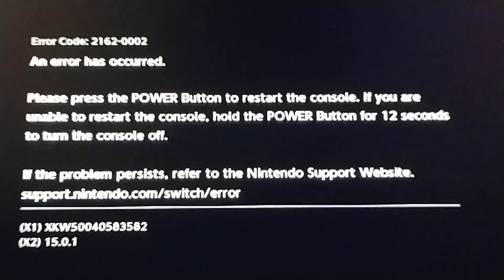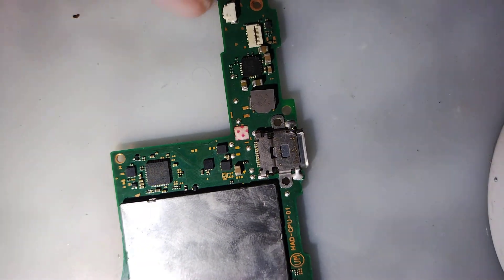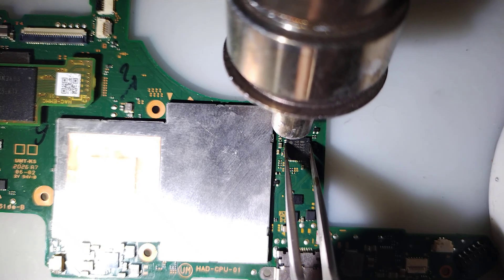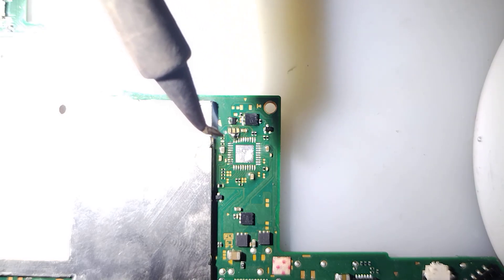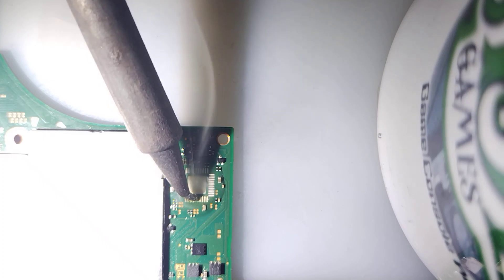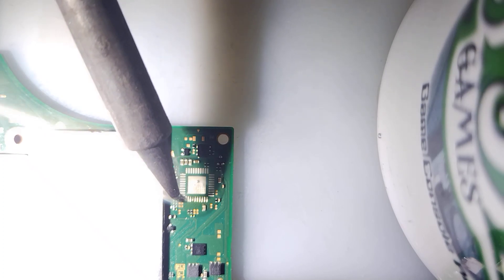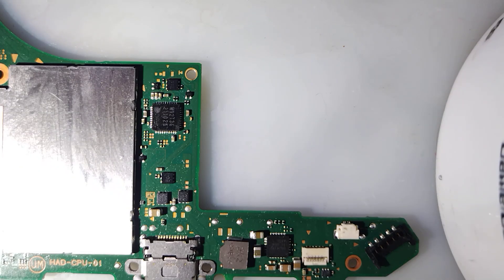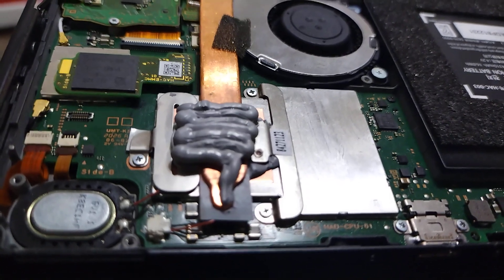How to Fix Error Code 2162-0002 Nintendo Switch (3582) PT 2/2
This is Part 2/2 for the Nintendo Switch that was fixed for a P13USB which had a catastrophic failure and blew one of the EMI Filters. We had to construct an EMI filter, replace the P13USB, and even install a jumper wire! Unfortunately the client reused the Dock that blew the P13USB to begin with, and blew it again! Can it be fixed again?